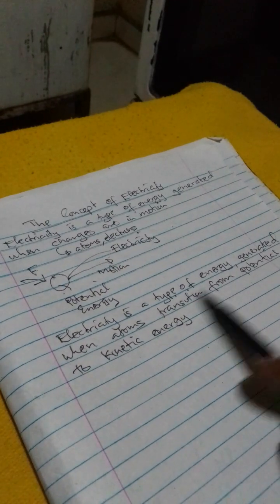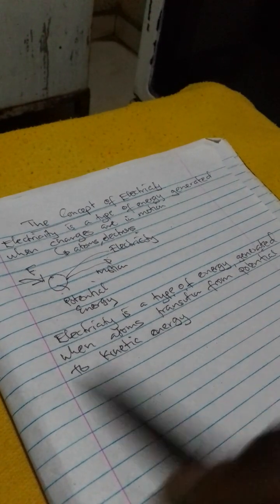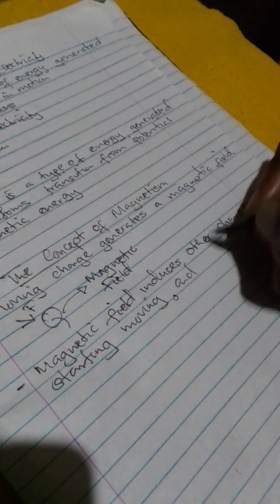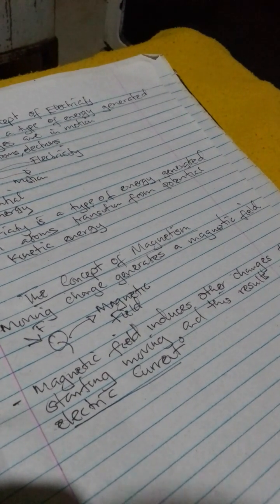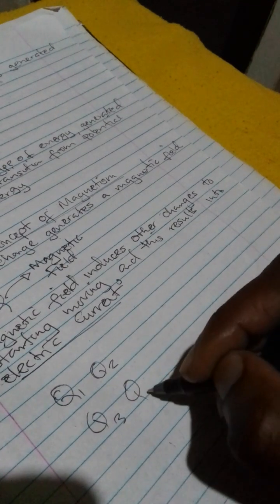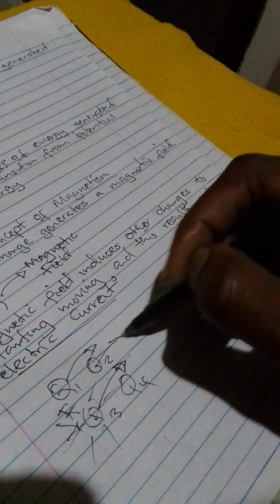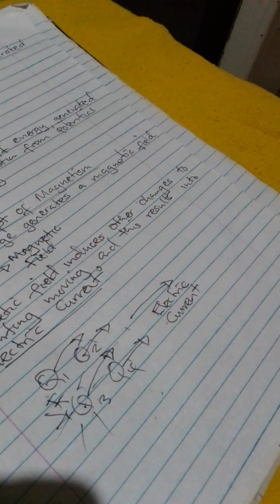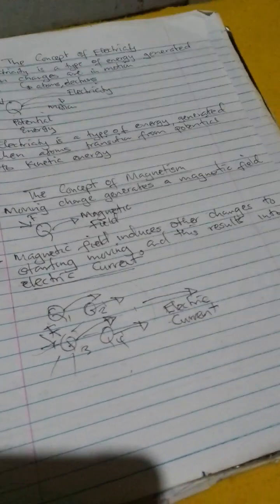004 Introduction: Concept Of Electricity And Concept Of Magnetism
Electricity And Magnetism: Concept Of Electricity And Concept Of Magnetism